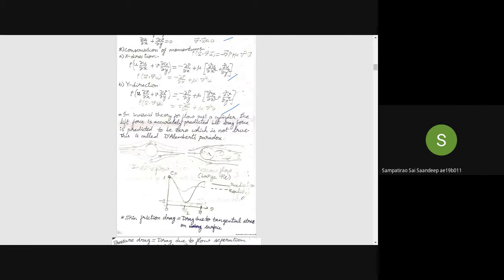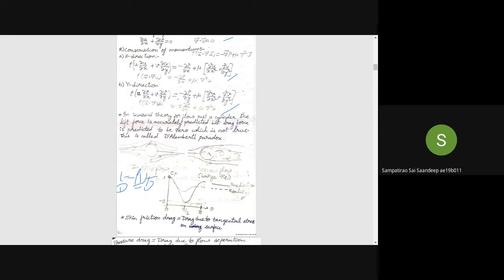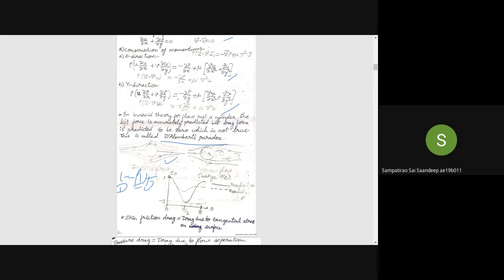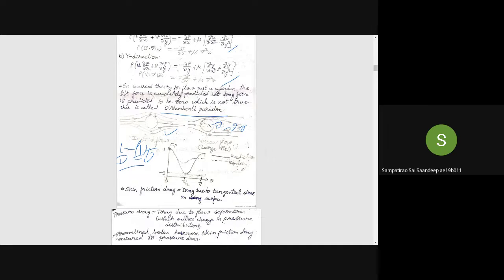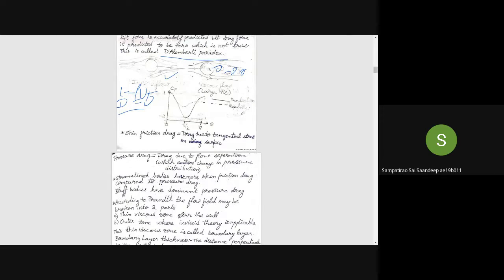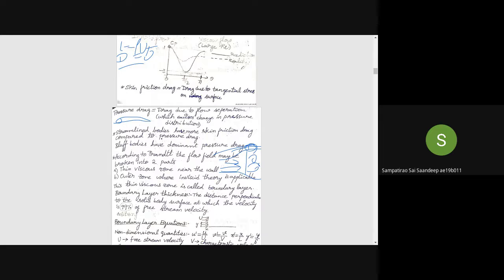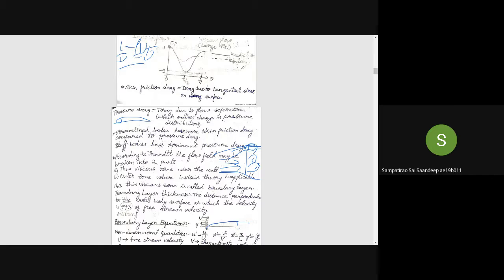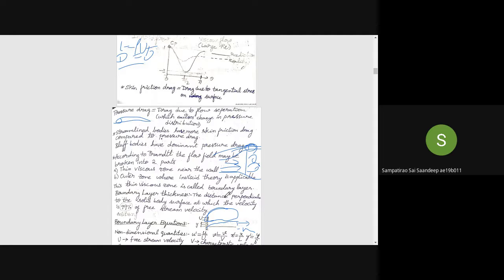3 Intro BLT